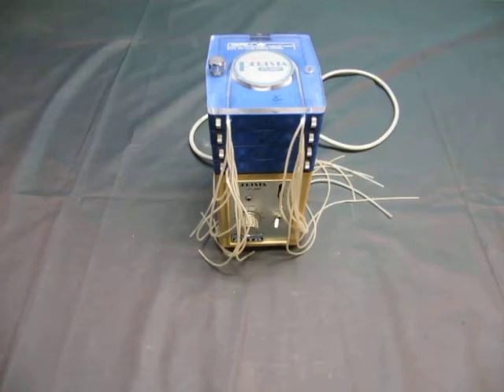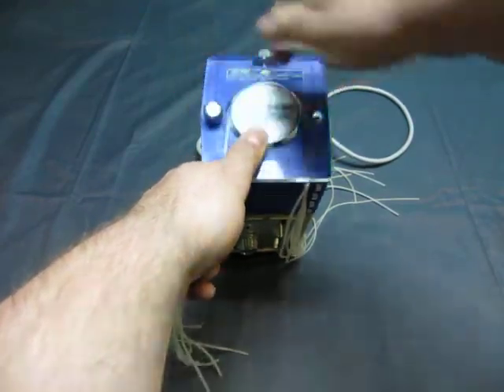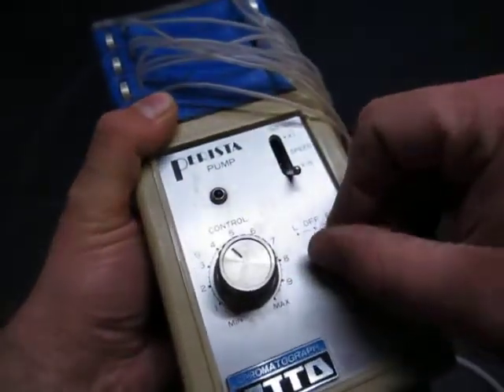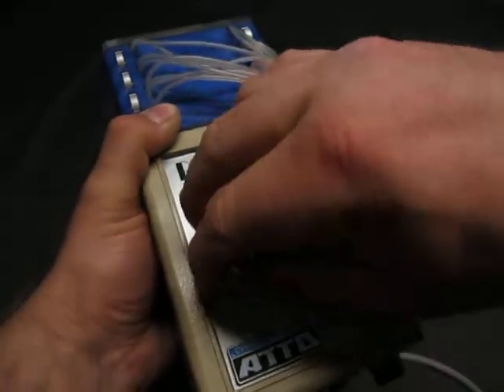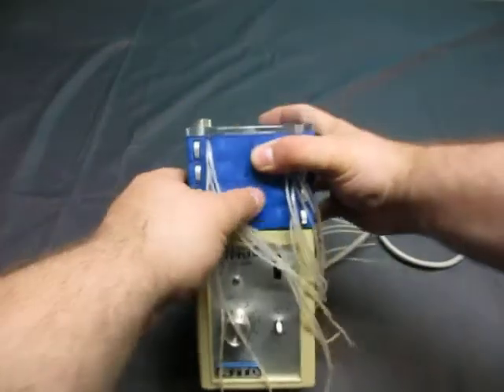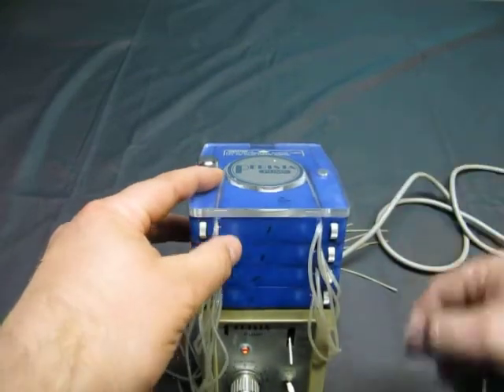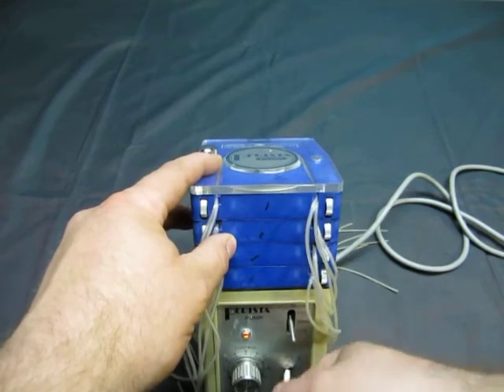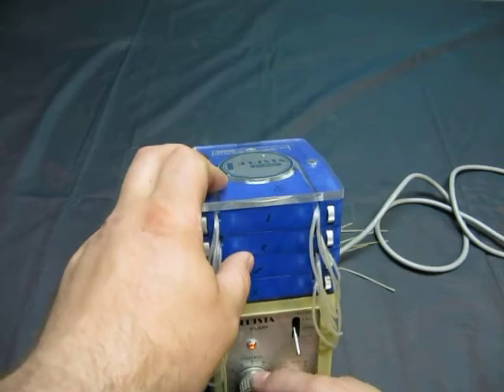9094 2463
Ebay Auction